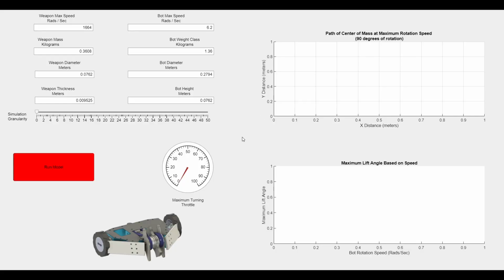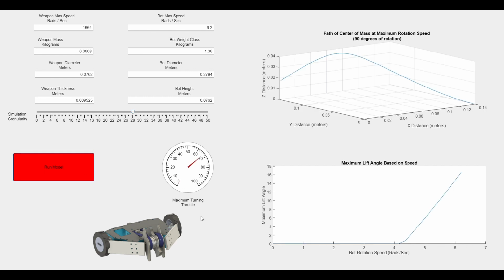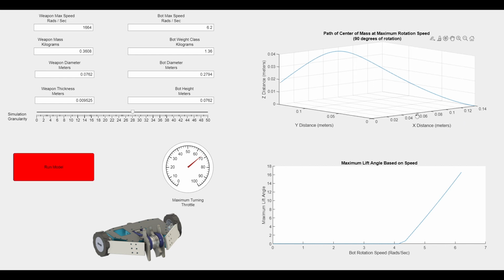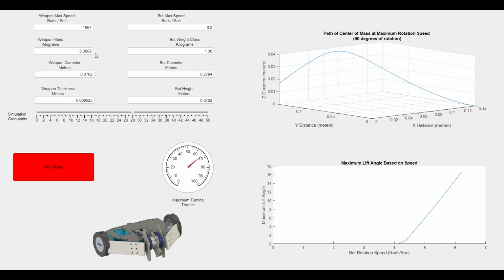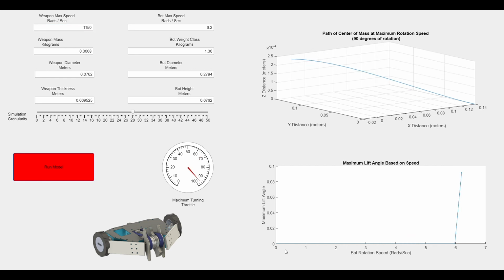VLOOKUP Dynamics Final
Created by: Esme Abbot '24 and Jeremy Wenger '24